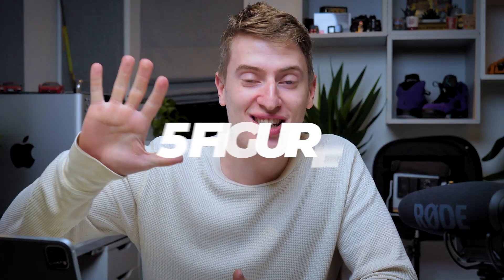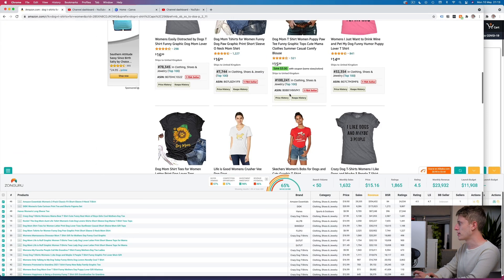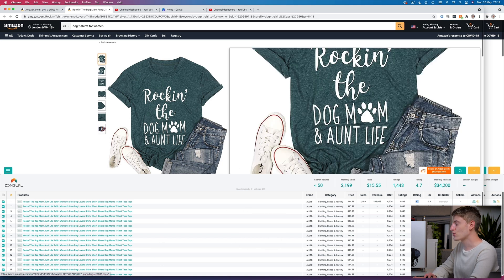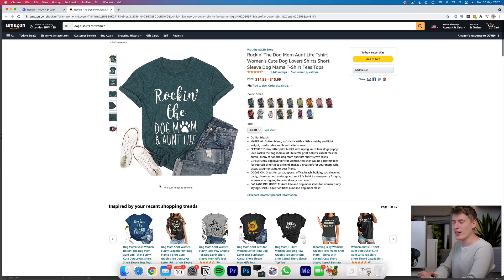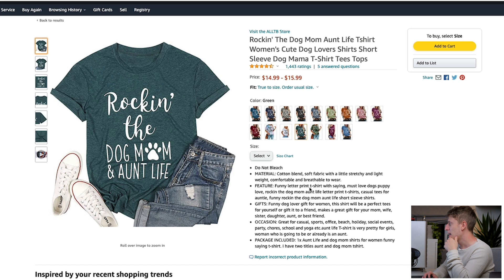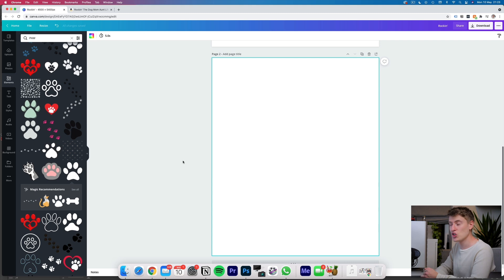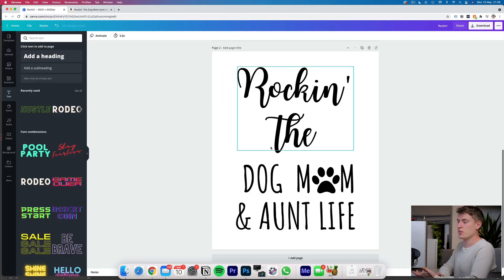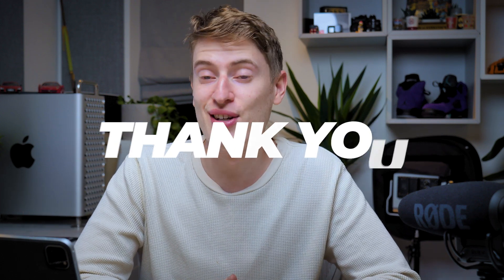$35,227 Per Month with 1 T-shirt Design | Fully Analysing it and Seeing How to Create It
I love analysing the most popular T-shirts on amazon, and I thought it would be cool to make a video on it. Detailing the revenue, units sold, the keywords and the design. There's a lot that goes into a successful t-shirt, but one important thing to remember is...
Simple Sells! Hopefully this video will help illustrate that.